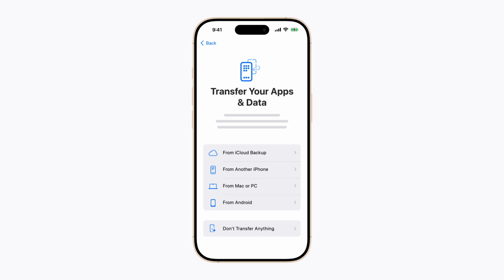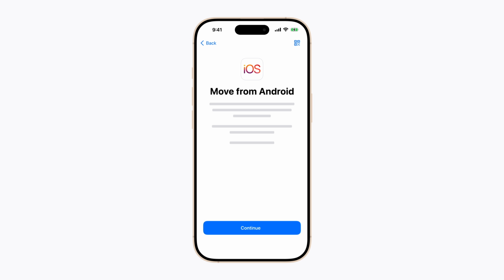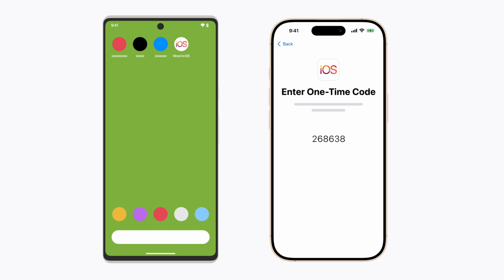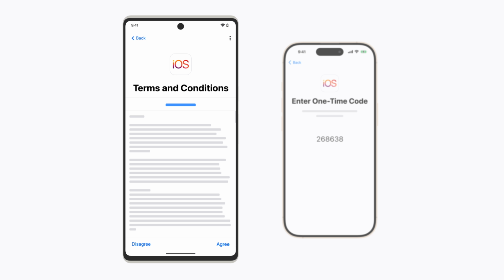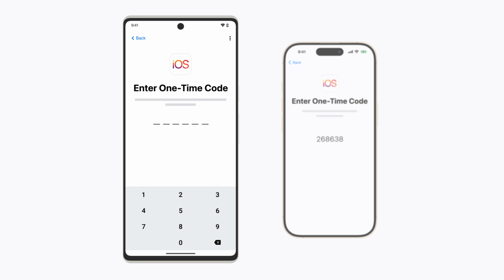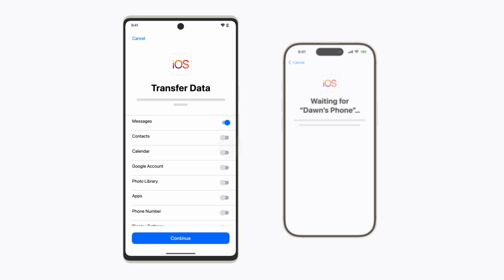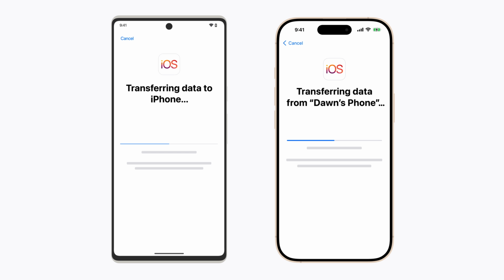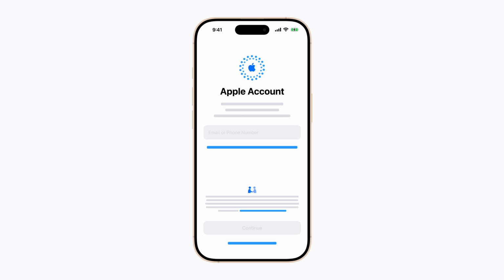How to move from Android to iPhone | Apple Support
Learn how to easily transfer your photos, messages, contacts, and more from your Android device to your iPhone using the Move to iOS app.

Move content manually from your Android device to your iPhone or iPad